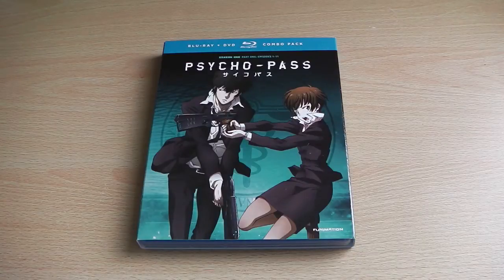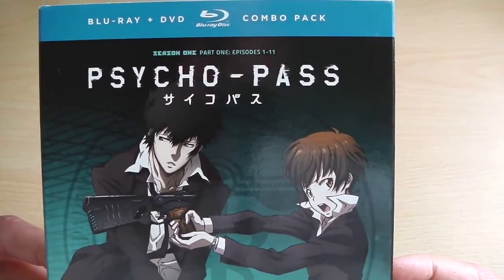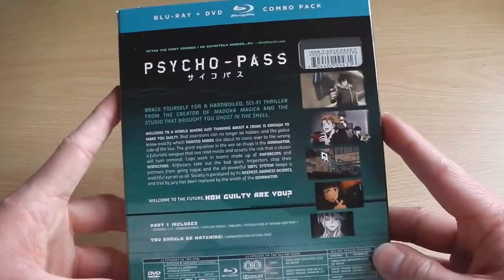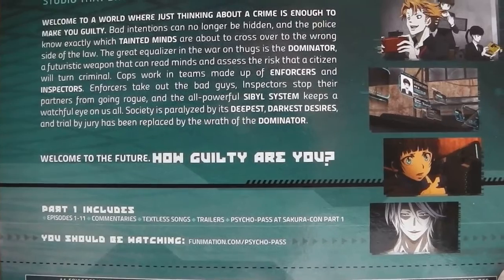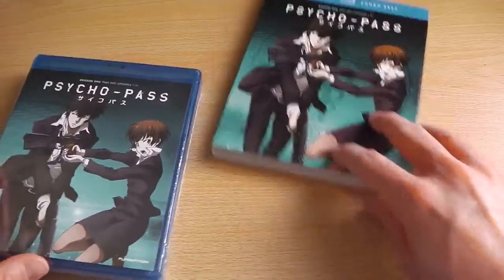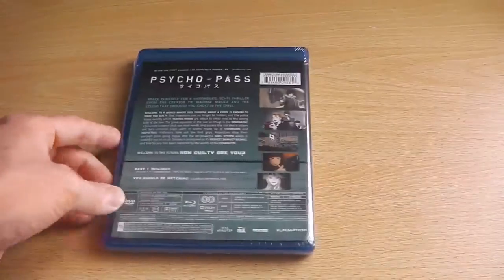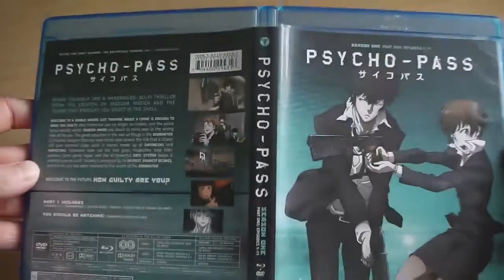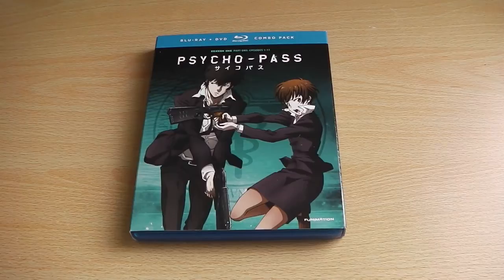Unboxing: Psycho Pass - Series 1 Part 1 (Blu-ray / DVD Combo Pack) [HD]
An unboxing of the US Blu-ray and DVD Combo Pack release of Psycho Pass - Series 1 Part 1, which is now available within America.

Psycho Pass will be available as a Complete Series set on the 1st September 2014 within the UK.